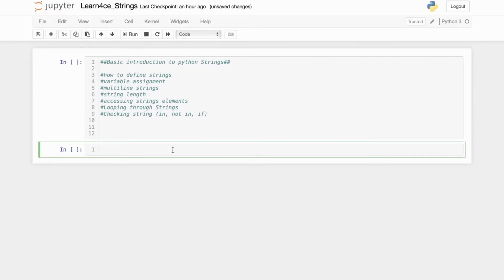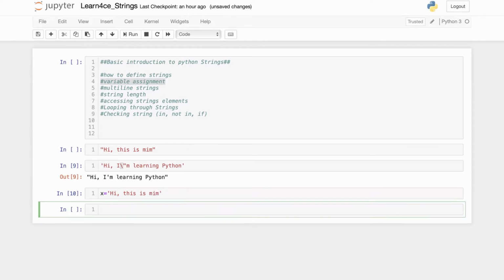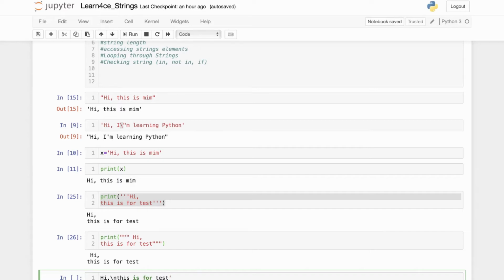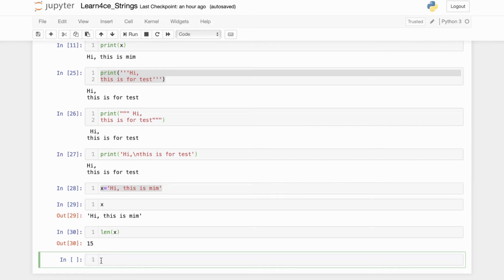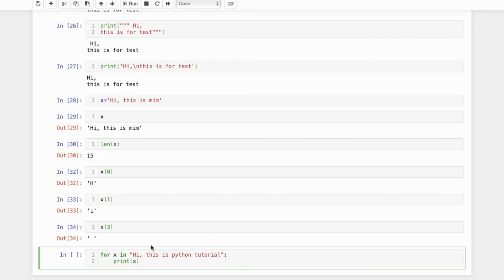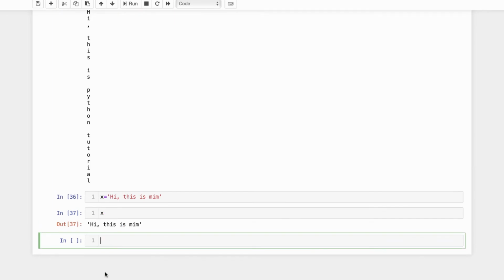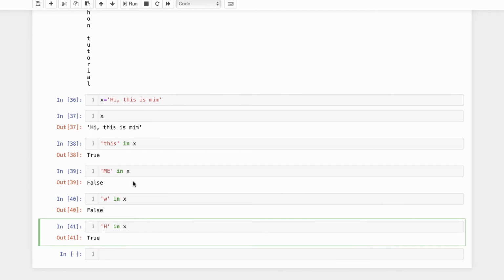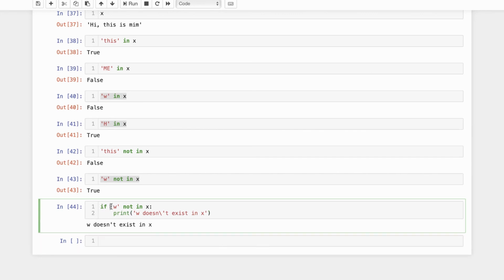Python Strings explained!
This tutorial gives an introduction to strings in Python.

Instructor:Mostafa Salari